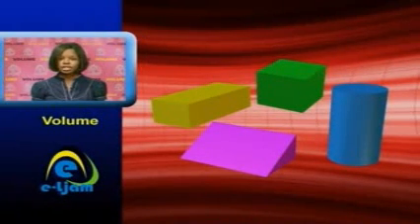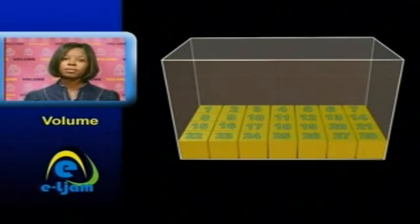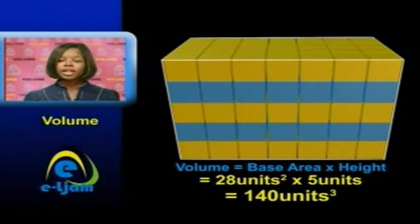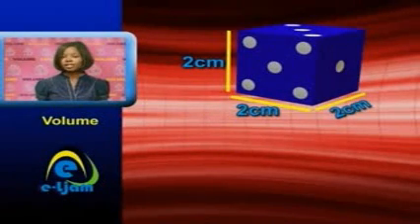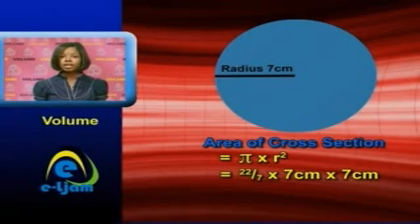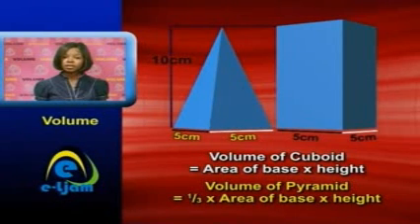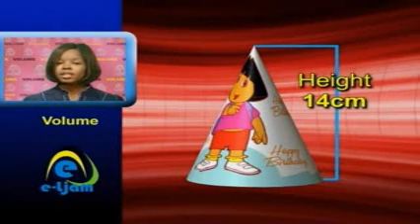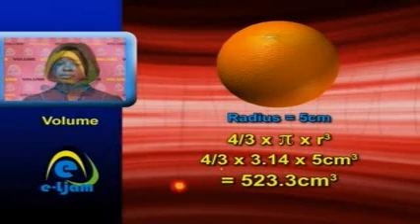eLearning Jamaica- Mathematics: Volume